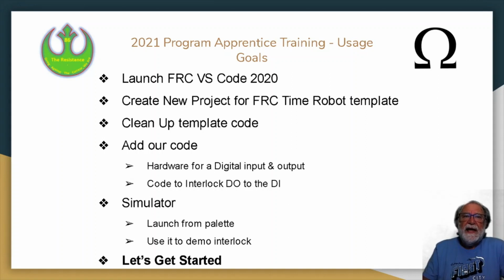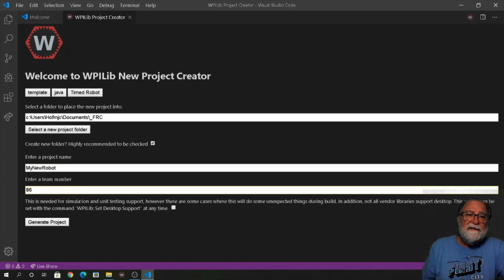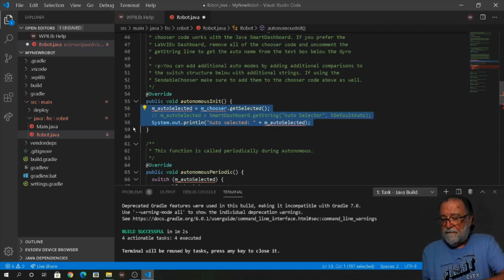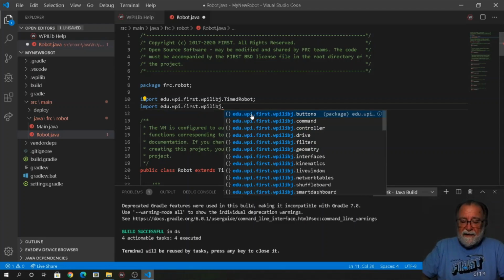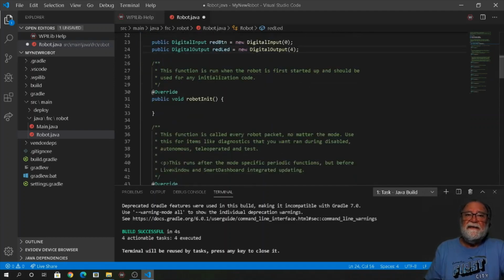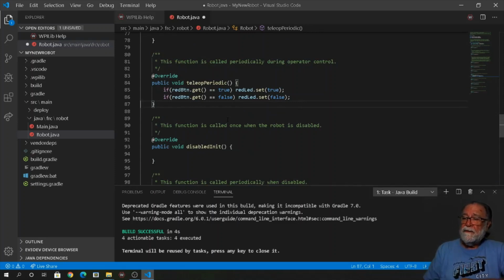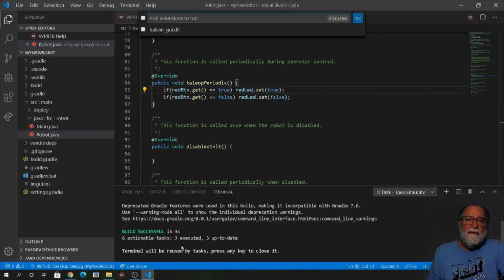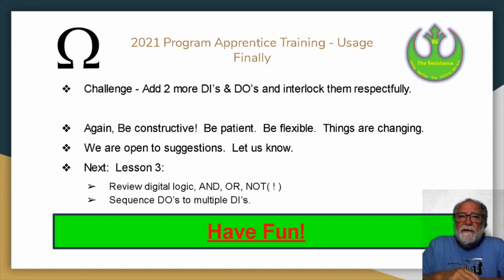PAT L2A Usage Part 2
In this video we will launch VS Code, review FRC/WPILib command palette and create a new project. Then we'll do some cleaning and add some hardware.